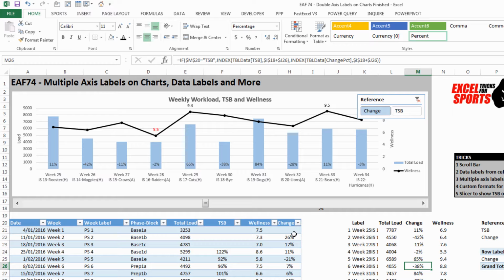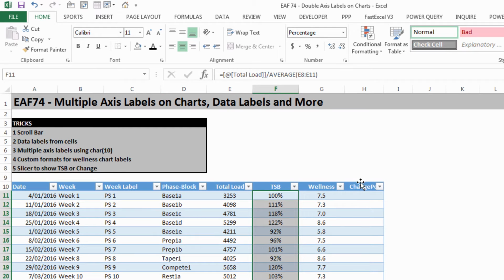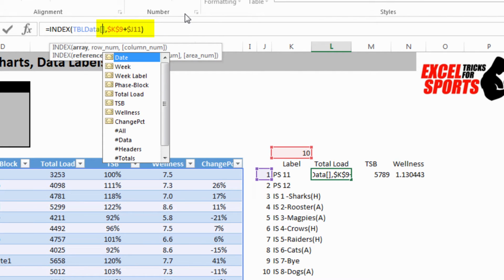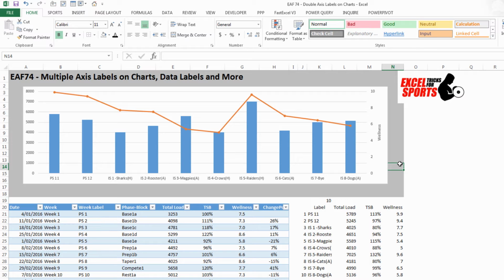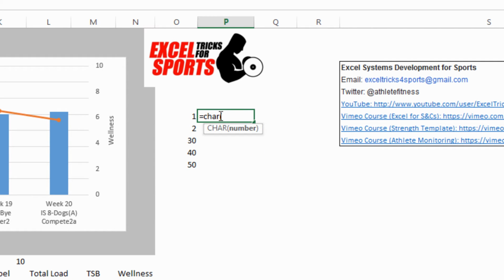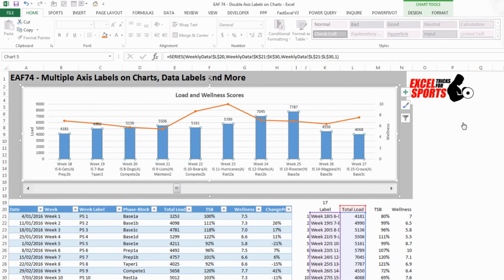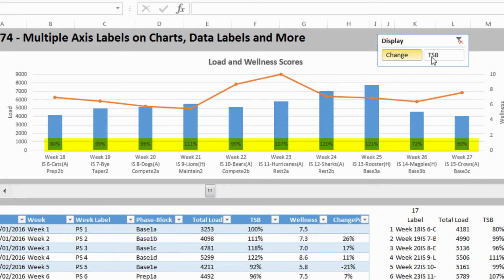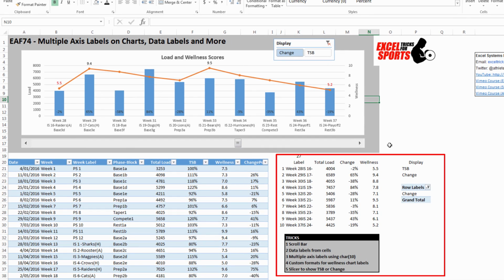EAF #74 - Create Double Axis Labels, Dynamic Data Labels and Special Label Formats in Excel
This example shows how to create a standard dynamic chart using a scroll bar.  It also adds a slicer (even though it is not a pivot chart or pivot table), uses values from cells as data labels and applies a custom number format to data labels to alter font color based on values.  The primary trick is to show multiple lines of description on the X axis labels.  Created in Excel 2013 (PC)